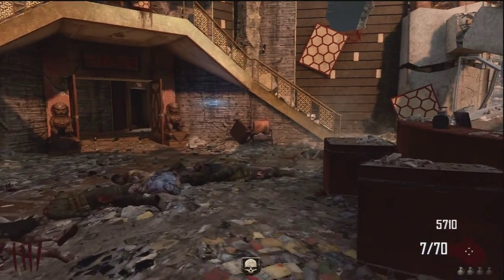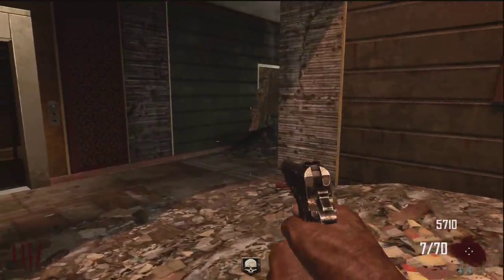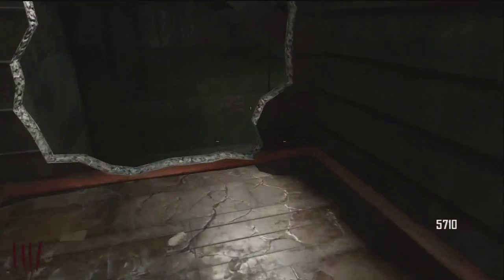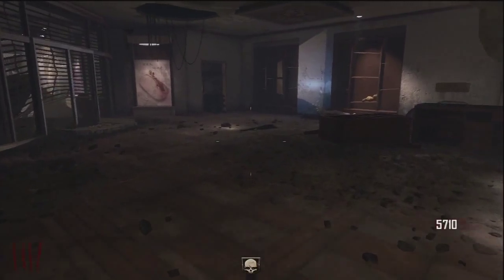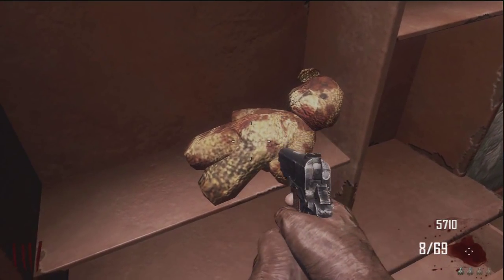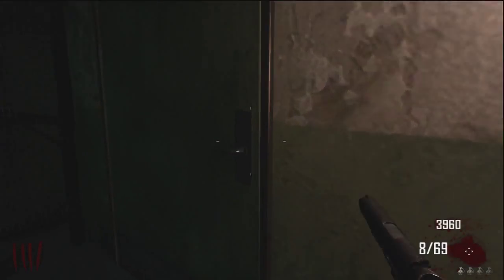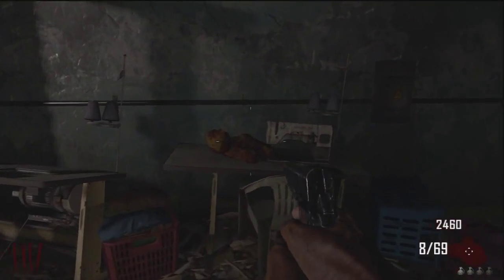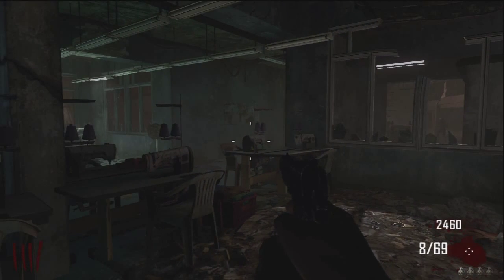Black Ops 2: Die Rise: Easter Egg Song/Teddy Bear Locations (We All Fall Down)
Hope You Guys Enjoy Leave A Like It Always Helps :D